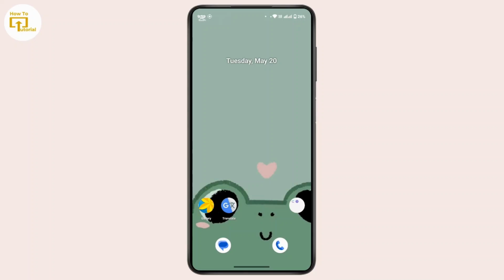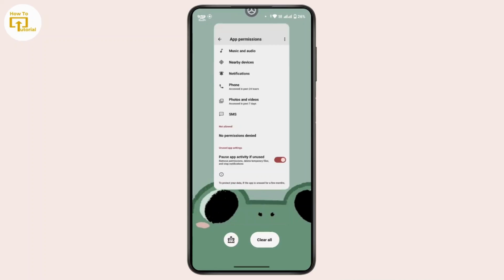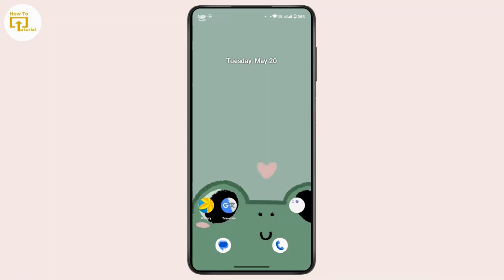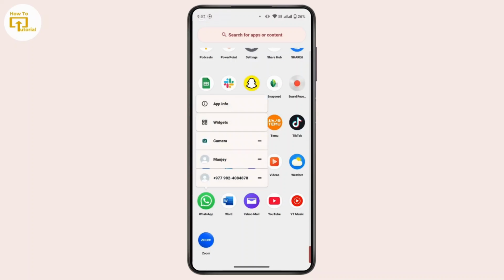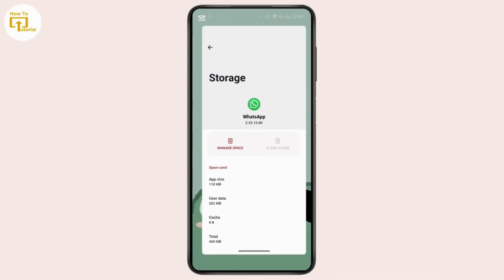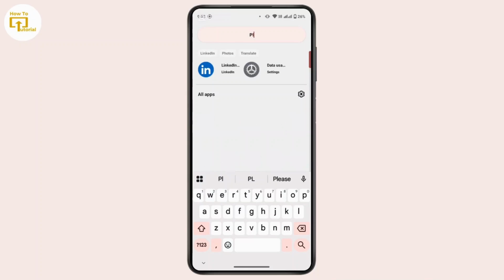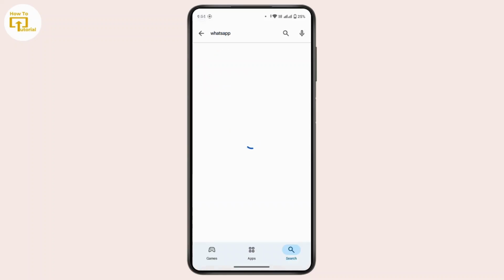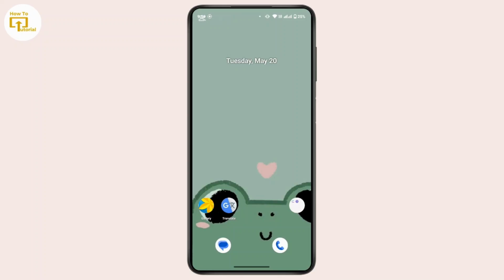How to Fix WhatsApp Images Not Downloading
How to Fix WhatsApp Images Not Downloading @LoginHelps
Struggling to download images on WhatsApp? In this quick guide, Kate walks you through 6 effective solutions to fix WhatsApp images not downloading on Android. From checking internet connection, storage, permissions, clearing cache, and updating the app—this video covers it all in under 3 minutes! Follow each step and get your media back in WhatsApp.

🕒 Chapters with Timestamps:
00:00:00 - Introduction
Learn how to fix images not downloading in WhatsApp with 6 easy methods.

00:00:12 - Check Internet Connection
Ensure you have stable Wi-Fi or mobile data and test by switching networks.

00:00:30 - Check App Permissions
Go to Settings  Apps  WhatsApp  Permissions and enable required access.

00:00:50 - Check Device Storage
Make sure your phone has enough storage to save media from WhatsApp.

00:01:05 - Clear WhatsApp Cache
Open App Info  Storage & Cache  Clear Cache to refresh the app.

00:01:28 - Update WhatsApp App
Open Play Store and update WhatsApp to the latest version if available.

00:01:58 - Conclusion
All set! Your WhatsApp should now download images again.